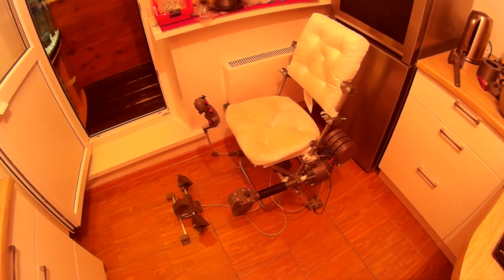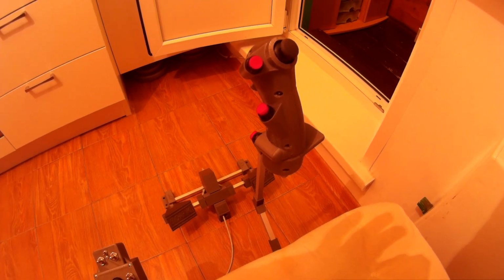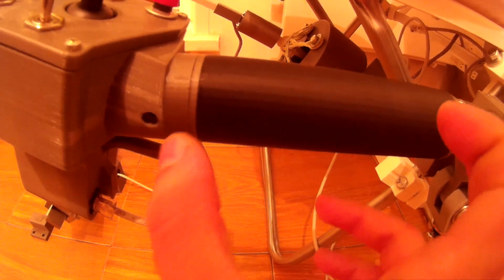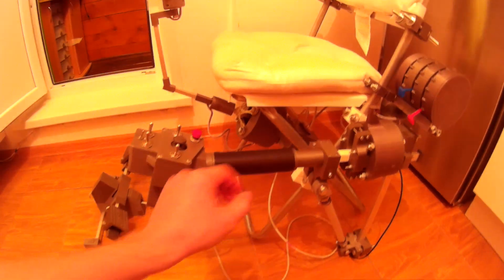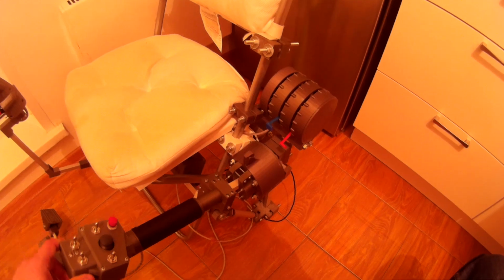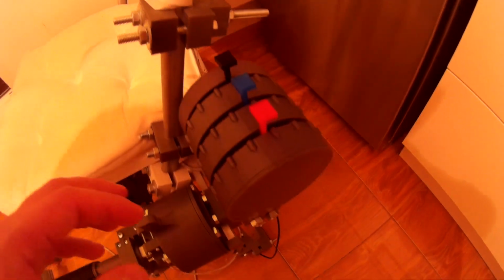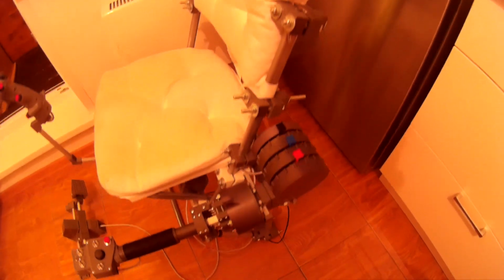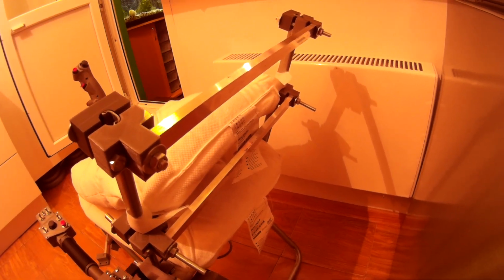Simchair mkIII closeup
Hi guys! In this video, you can look at the latest upgrades for a DIY 3D printable controls set, the Simchair MKIII: pneumatic mod for the collective, reinforced cyclic gimbal, and a throttle quadrant.

Please excuse my English, as I'm not a native speaker.

for assembling manuals, news, and updates.